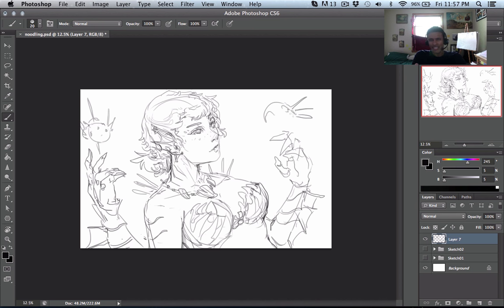ARTIST TOOLKIT 03 - Process and Ideation